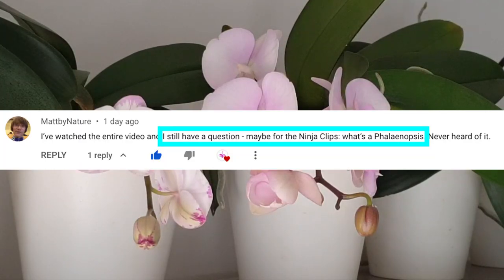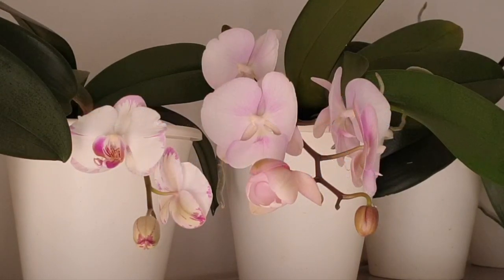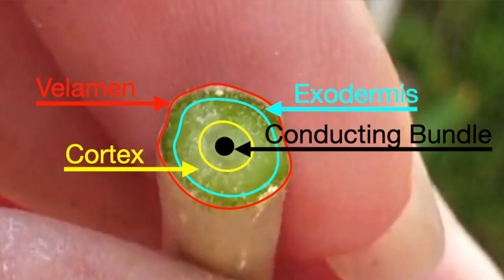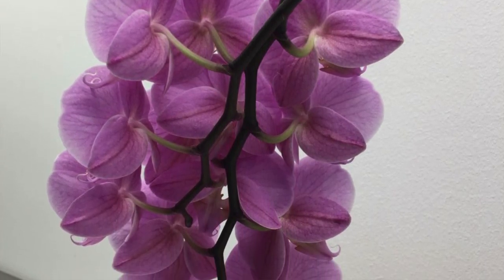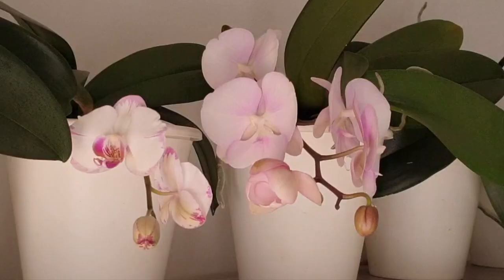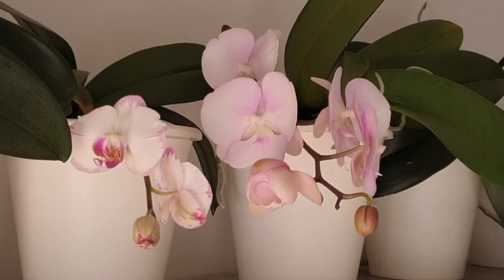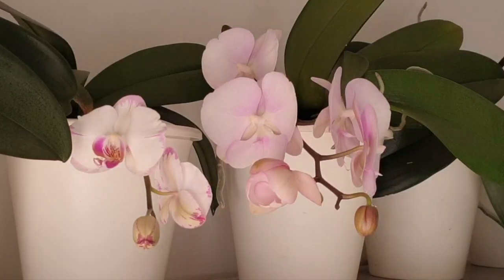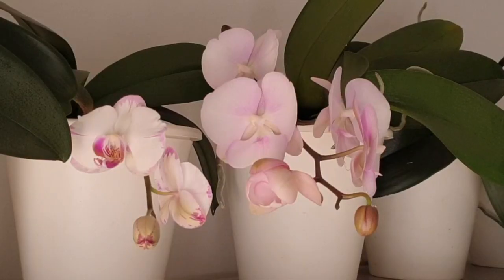What is a Phalaenopsis ? | Species | Novelty Phalaenopsis | Complex Hybrids 🌸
Deep dive into some details (10 in total) plus my personal thoughts on the subject of why they should never be called Peasant Orchids! This video is a little step in another direction, to the question 'What is a Phalaenopsis ?' as asked by MattbyNature Where do phalaenopsis orchids come from? What is the history or phalaenopsis orchids?
TIMESTAMPS:
00:00 - What is a phalaenopsis orchid
01:04 - Definition of phalaenopsis
01:18 - Background of the phalaenopsis
01:47 - Latin translation of phalaenopsis
01:56 - Origin of the phalaenopsis
02:24 - Fun Fact of phalaenopsis
02:34 - Brief information on growing conditions for phalaenopsis
03:32 - Brief history of the phalaenopsis
03:54 - phalaenopsis bloom duration
04:33 - phalaenopsis Propagation
05:23 - Popularity of phalaenopsis
05:34 - Growth habit
06:00 - Popularity of phalaenopsis
06:24 - In My Opinion on phalaenopsis
My environment:
Mediterranean climate, hot summers / mild winters
45% - 85% humidity, with regular airflow
Orchid growing supplies:
               Seramis, Akadama
Water: Reverse Osmosis
Insecticidal Soap
General PPM: 300 Summer, or in active growth
                          150 Winter, RO Water and KelpMax only